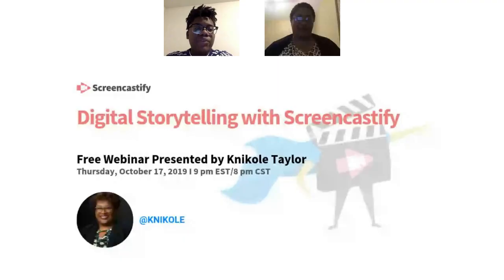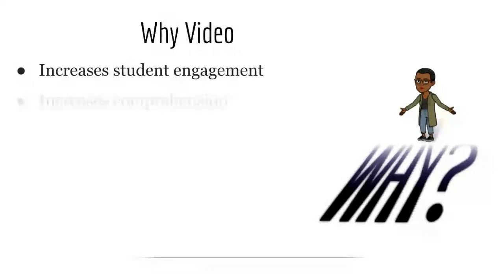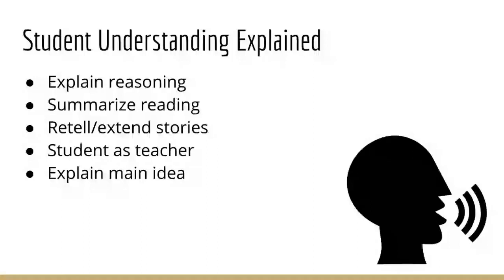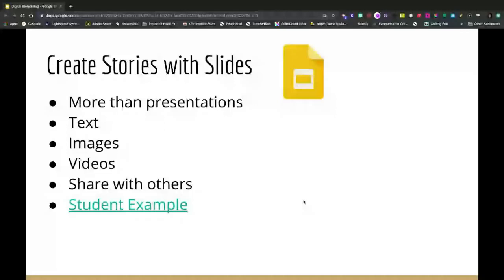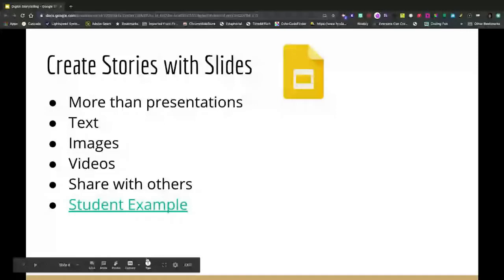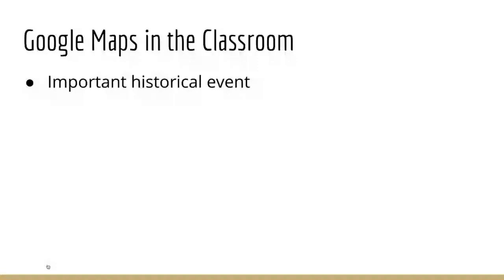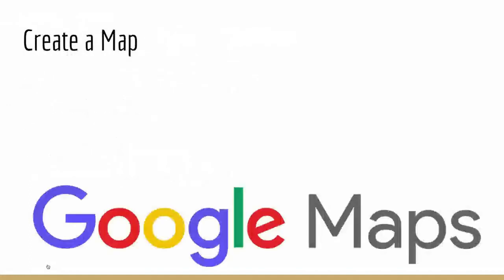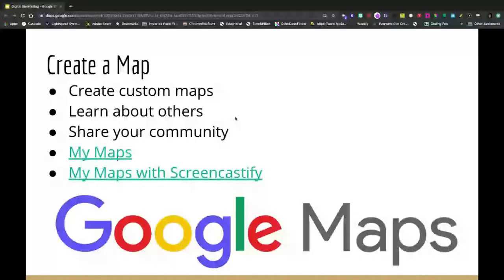Harness StudentVoice with Digital Storytelling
"There is something special about giving students the tools to share their own stories in their own voice" (Knikole Taylor, Google Certified Innovator).

Ready to challenge students to tell their own stories and explain their thinking? Check out this free webinar perfect for any student in any subject.

Check out more resources for using Screencastify on our Classroom Resources